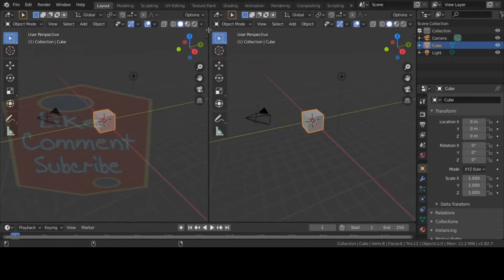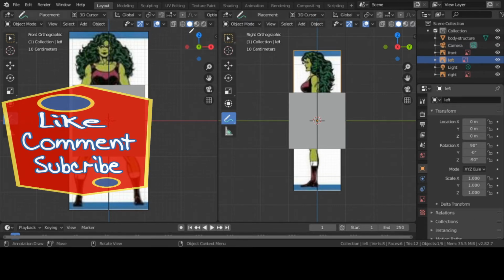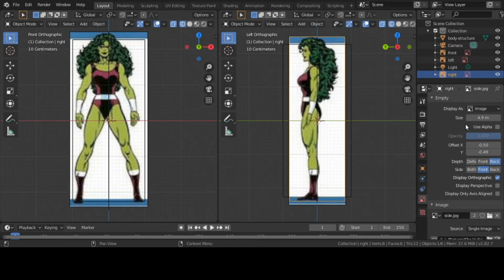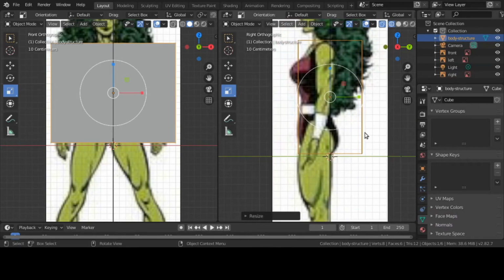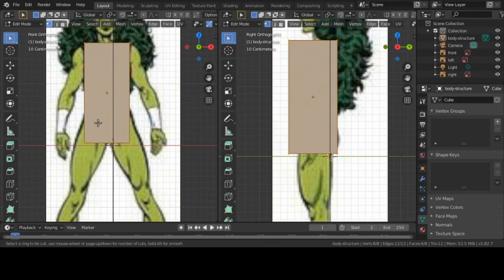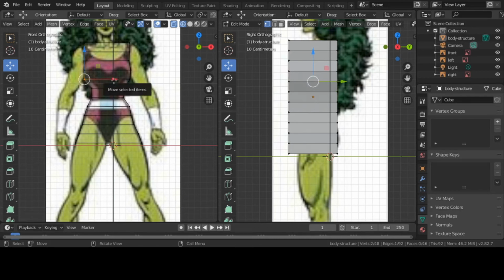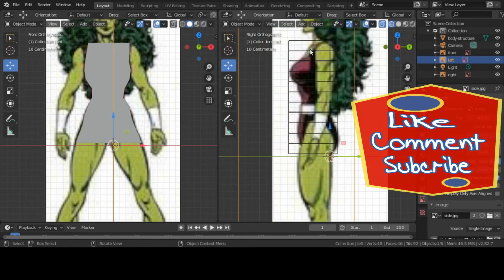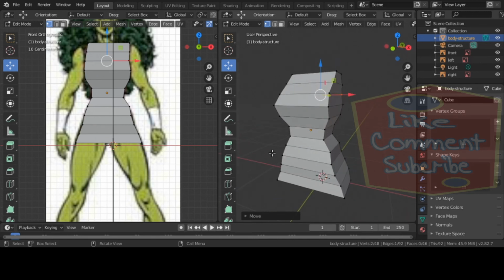Blender Part 1 She Hulk TORSO: Baltimore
She-Hulk (Jennifer Susan Walters) is a fictional superhero appearing in American comic books published by Marvel Comics. Created by writer Stan Lee and artist John Buscema, she first appeared in The Savage She-Hulk #1 (cover-dated February 1980).[2] Walters is a lawyer who, after an injury, received an emergency blood transfusion from her cousin, Bruce Banner, and acquired a milder version of his Hulk condition. As such, Walters becomes a large, powerful green-hued version of herself; however, unlike Banner, she still largely retains her personality: in particular, she retains the majority of her intelligence and emotional control, although like Hulk, she is still susceptible to outbursts of temper and becomes much stronger if enraged. In later issues of the comics, her transformation is permanent.